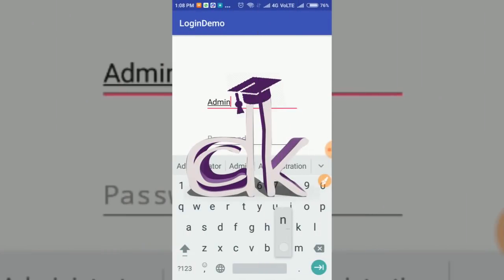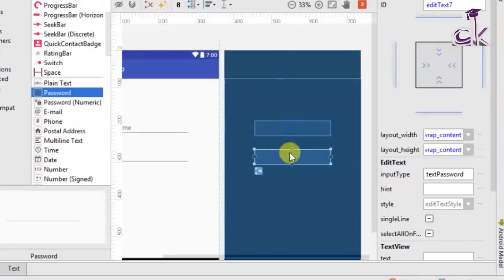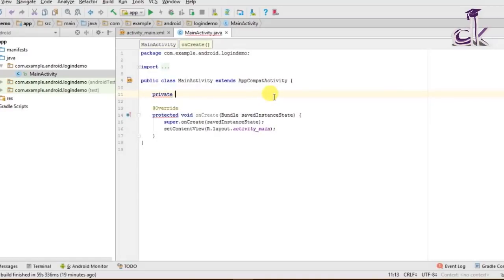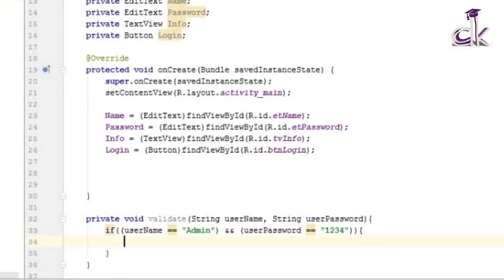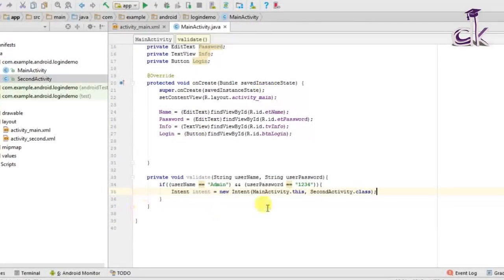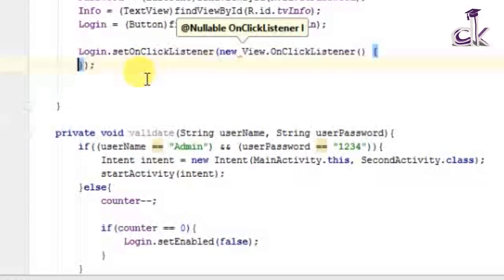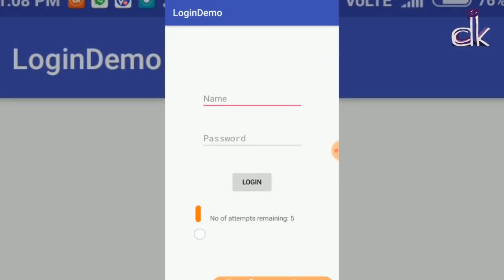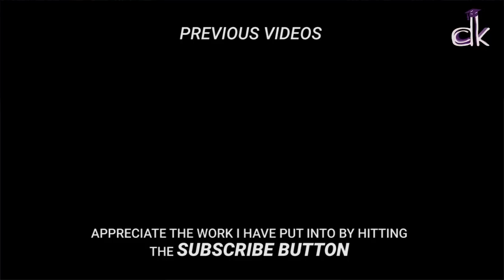Simple Login App Tutorial Using Android Studio 2.3.3 (NEW)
A newer version of this video is now available here which run on latest Android Studio 3.6.3

A Simple Login App which takes the user input and compares it with a  string and on correct login it lets the user enter the app else it displays the number of attempts remaining and after 5 incorrect attempts the login button gets disabled!